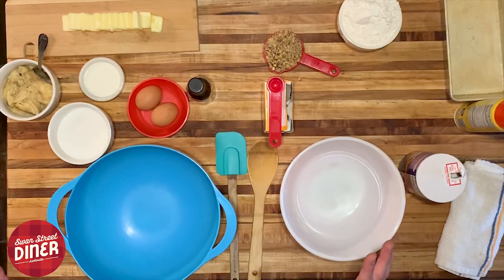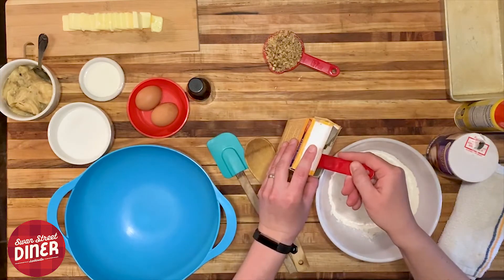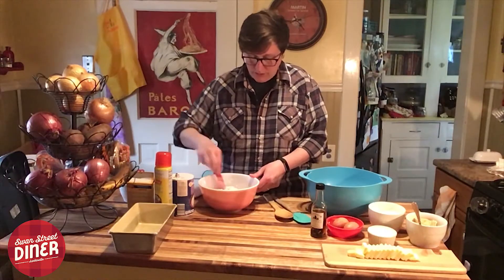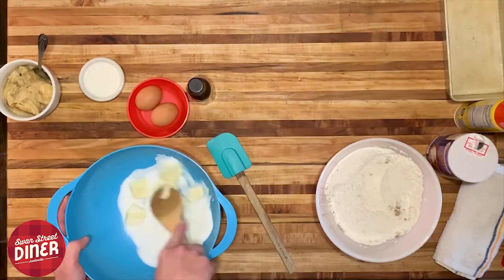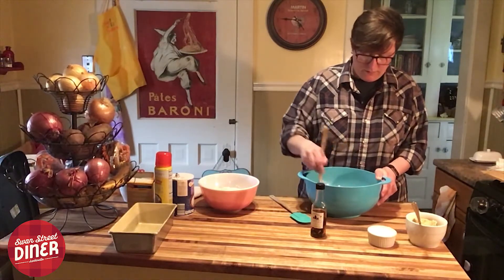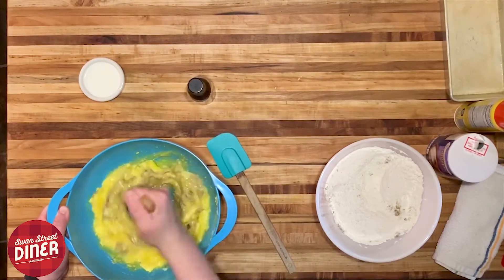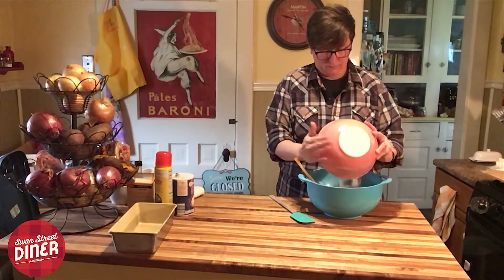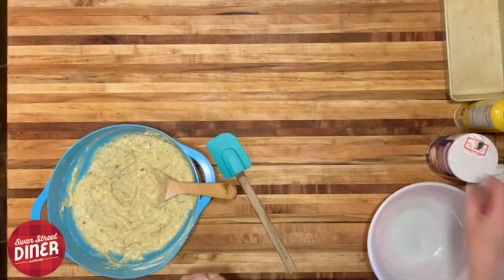Swan Street Diner Banana Bread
Amanda Amico of the Swan Street Diner and Amy's Truck shares her recipe for banana bread